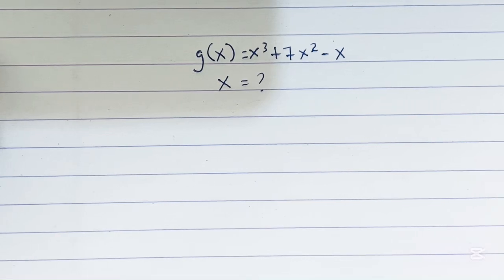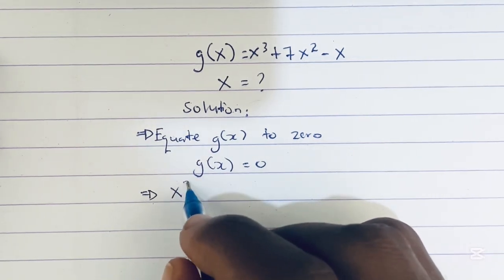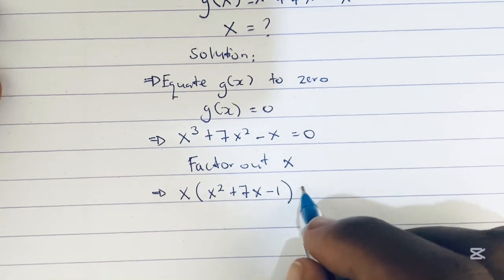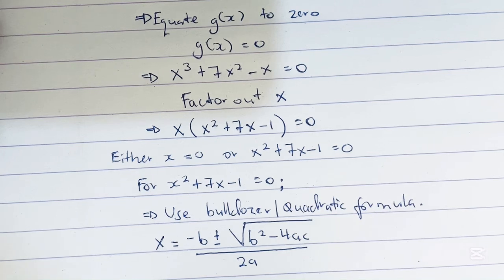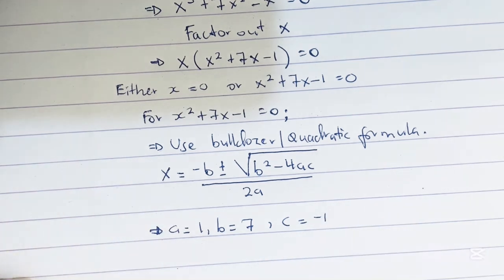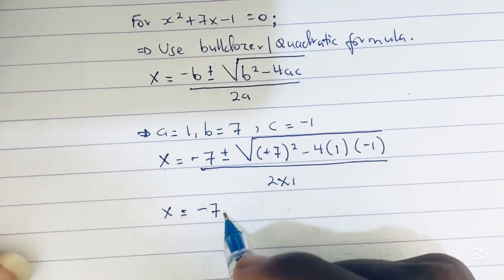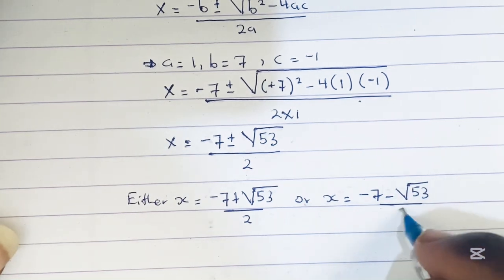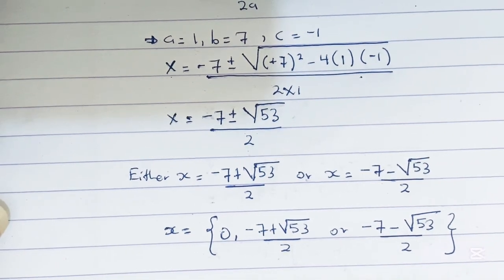One Function|| Three Factors|| Can You Solve g(x) = x³ + 7x² - x?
What happens when a cubic function hides a simple factor? Watch as we fully factor and solve g(x) = x³ + 7x² - x using common factoring and real root analysis. A perfect example of breaking big problems into easy steps.
💡 Like brain teasers? This one’s for you!